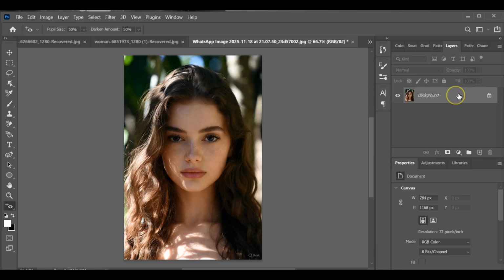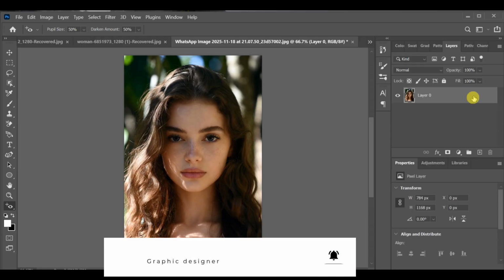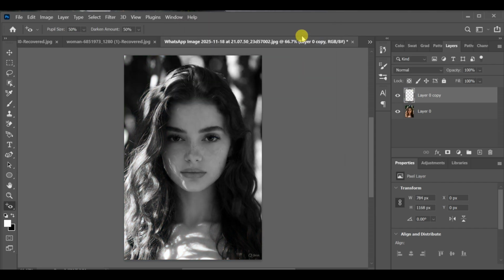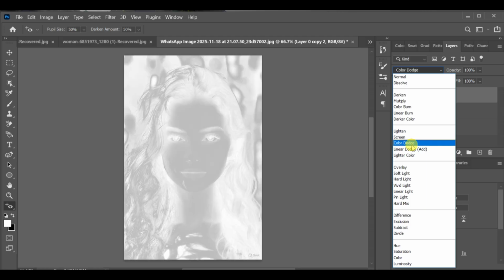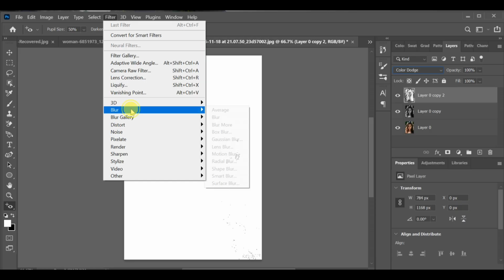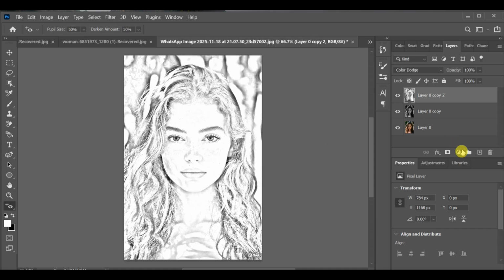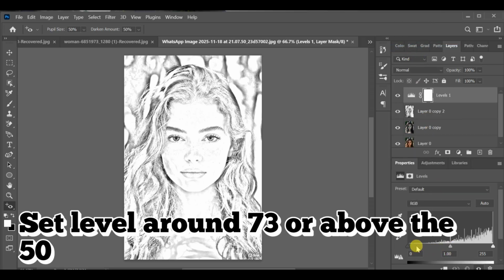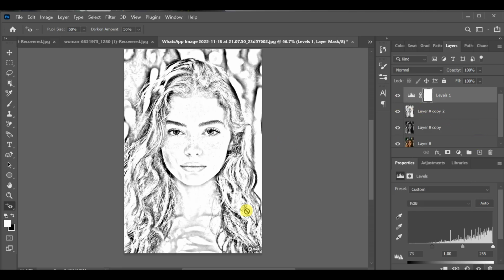PS Tutorial HDR 4K | Efecto Boceto a Lápiz | Photoshop Editing | CC + BP Drop PS331 N.D YT